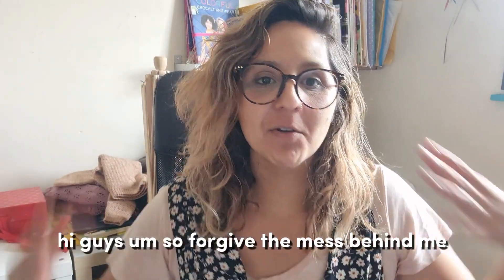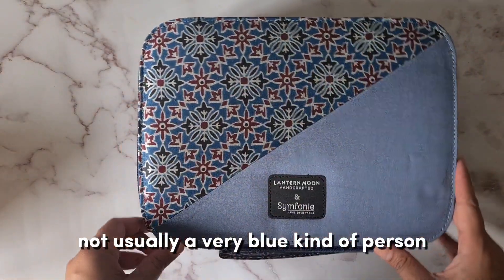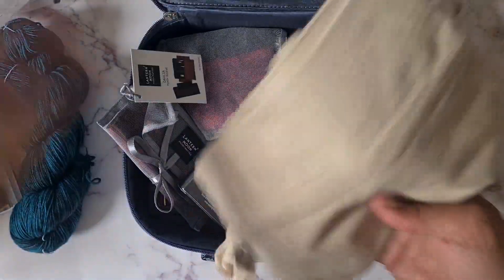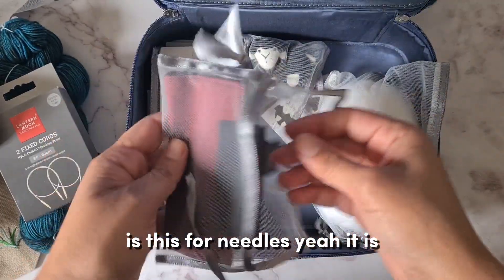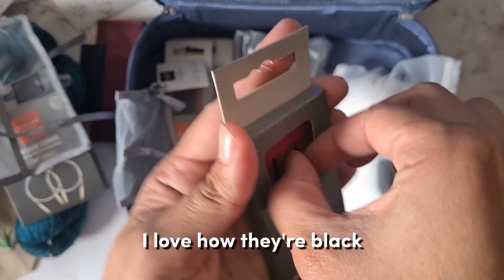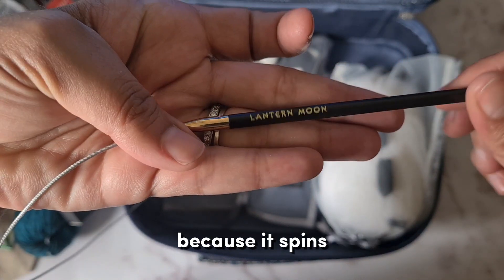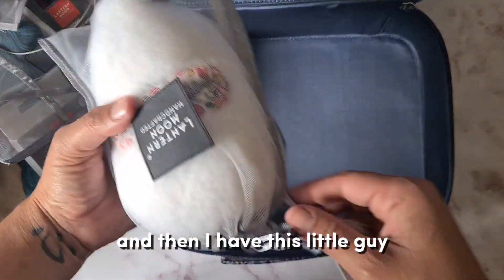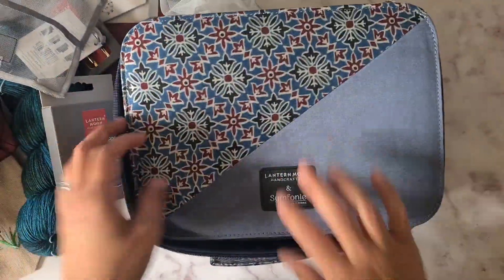New Knitpro Goodies Unboxing!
Special thank you to @knitproeu, @symfonieyarns and @lanternmoonhandcrafted ! I LOVE my new tools and I am especially attached to that cute sheep!

Are you enjoying my content? Want to support my craft? Would you like extra help designing or with a specific technique? - BECOME MY PATRON!!